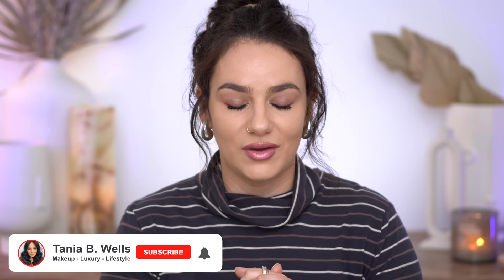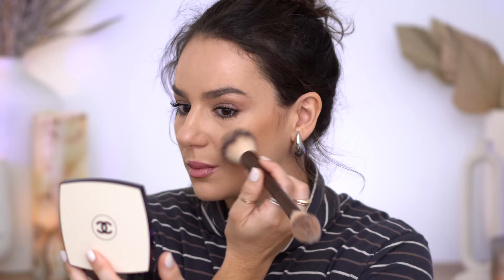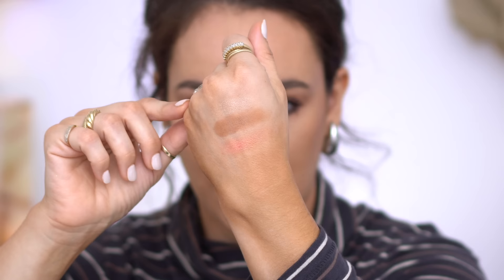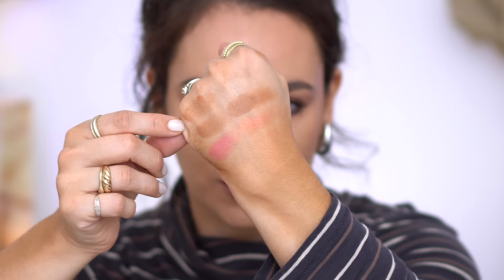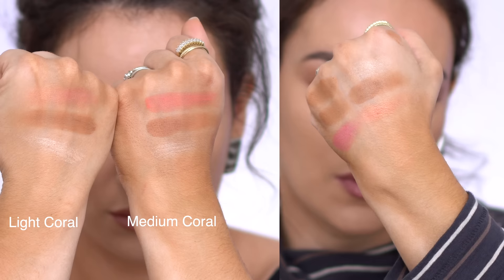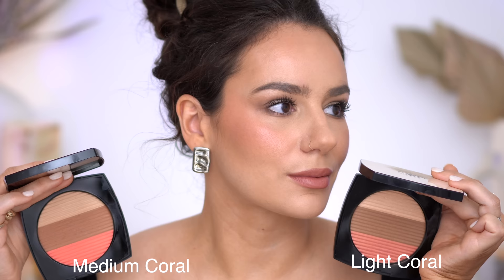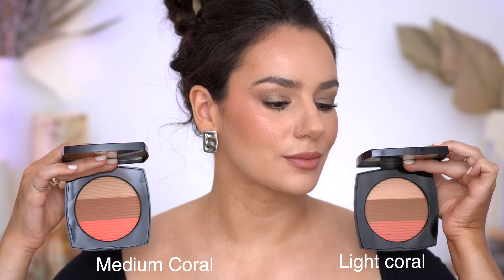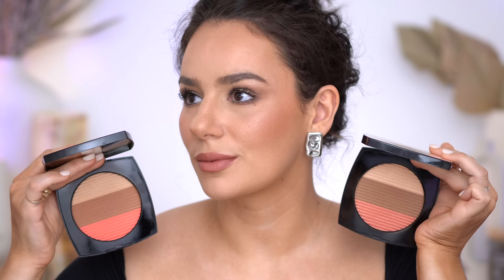CHANEL LES BEIGES SUNKISSED POWDER - SUMMER 2024 Collection | Tania B Wells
✨Products Mentioned:
Chanel: Healthy Glow Sun-Kissed Powder
Chanel: Les Beiges Healthy Glow Sun-Kissed Powder

Makeup Used:
Foundation: Tom Ford - 4.0

✨My Links:
** Using my links supports my channel. Thank you🥰**

00:00 Intro
03:25 Light Coral Application
10:00 Medium Rose Gold Application
15:46 Medium Coral Application